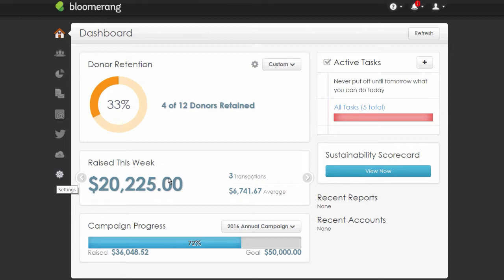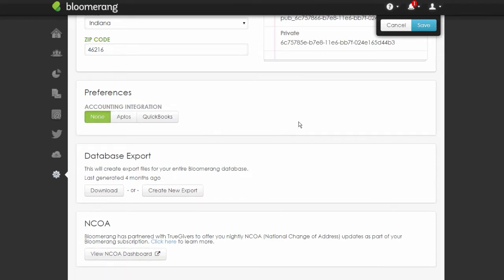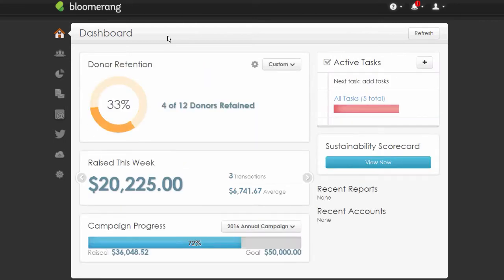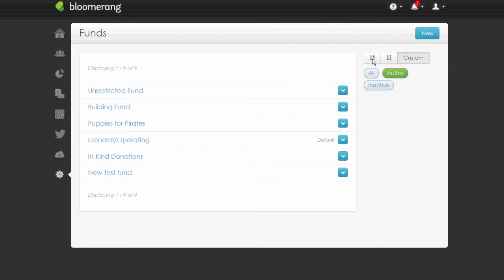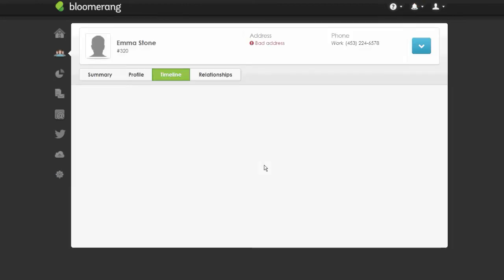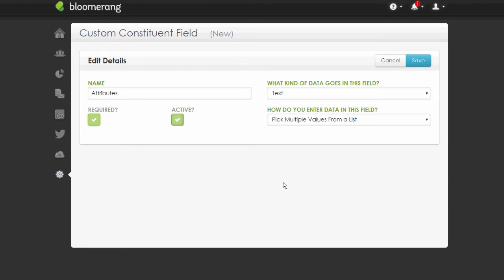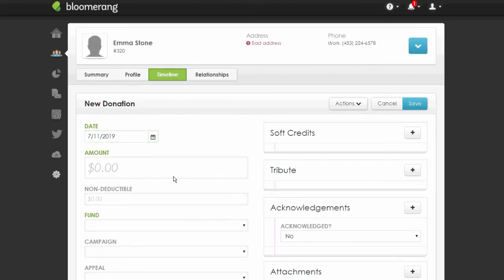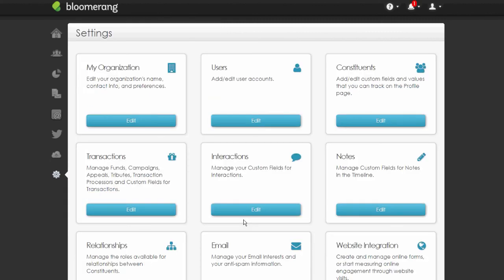Bloomerang Beginners' Class: Settings and Custom Fields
Dive into the Custom Fields and Settings features in Bloomerang! Do you have data that you would like to track in Bloomerang but just aren’t sure how? We’ll discuss which type of field would be best for certain situations, and demonstrate how to create, organize, and report on them. You will also learn how to update your organization settings, create new users, and more!